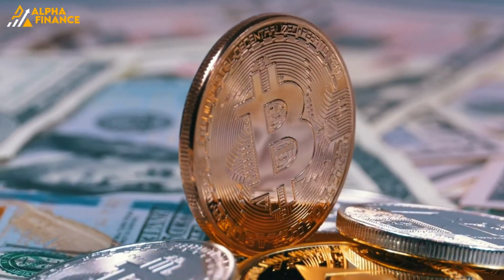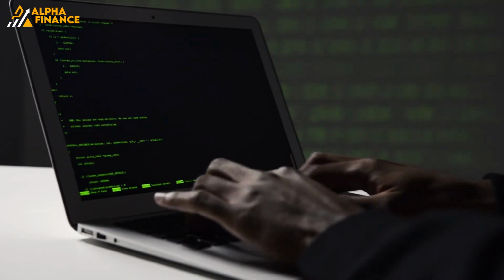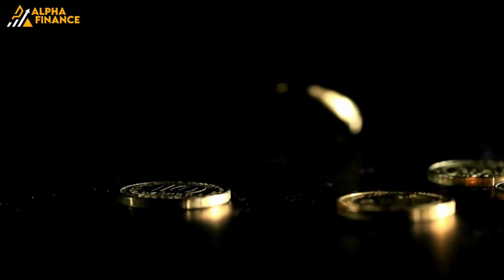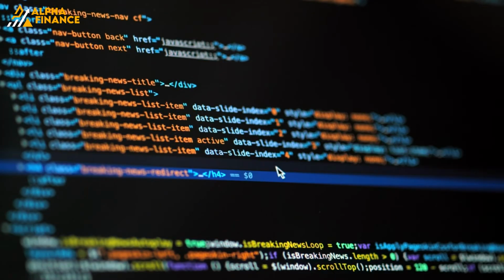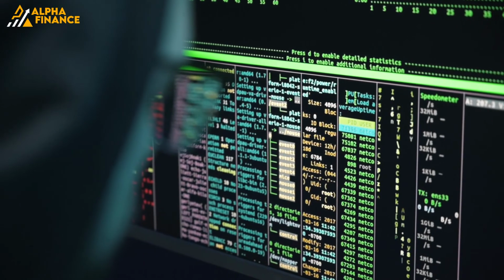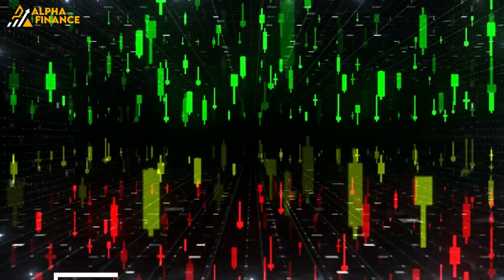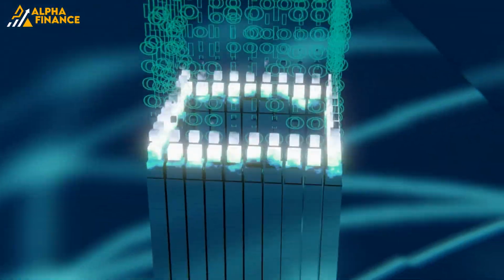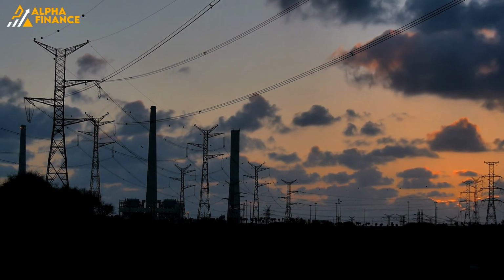Bitcoin Mining: Everything You Need to Know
In this video, we're going to teach you everything you need to know about Bitcoin Mining. Bitcoin is a new kind of digital currency that is growing in popularity all the time. In this video, we'll cover everything from the basics of Bitcoin Mining to more in-depth explanations of how it works.

Bitcoin Mining is a complex process that requires a lot of knowledge and understanding. In this video, we're going to teach you everything you need to know in order to get started mining Bitcoin. We hope this video will help you understand Bitcoin and how it works better!

🔴 Timestamps

0:00 - Intro
1:43 - What is Bitcoin mining?
2:48 - Bitcoin Miners
3:17 - When are new Bitcoins generated
4:29 - Reading the Historical Ledger
5:14 - Should I be mining Bitcoins?
6:48 - Mining is a 0-sum game
7:07 - Mining Difficulty
8:40 - Outro

✅Recommended Cryptocurrency Exchanges

Nothing herein shall be construed to be financial legal or tax advice. The content of this video is solely the opinions of the speaker who is not a licensed financial advisor or registered investment advisor. The speaker does not guarantee any particular outcome.

LongFormContent